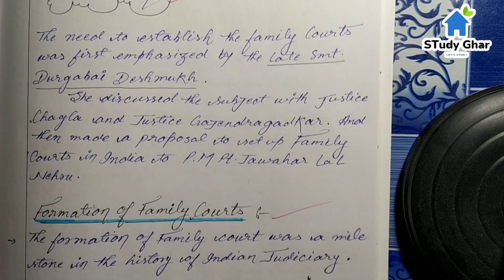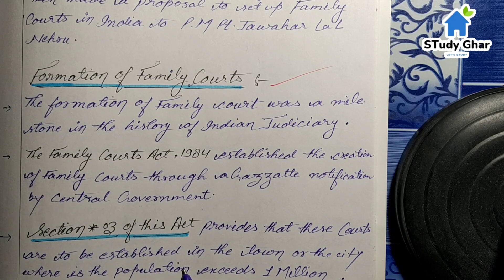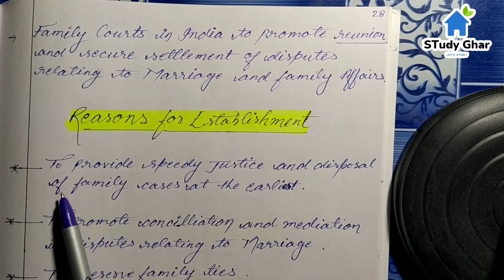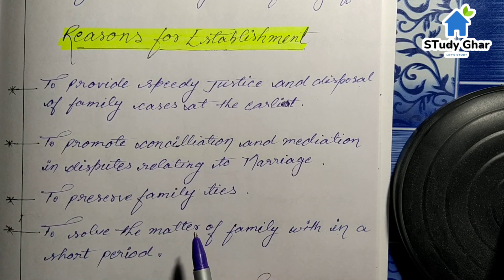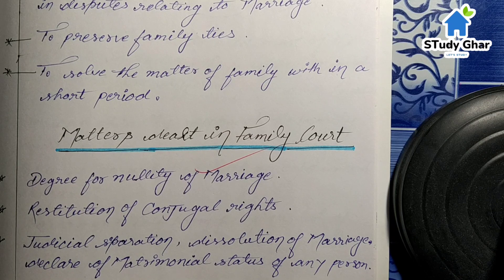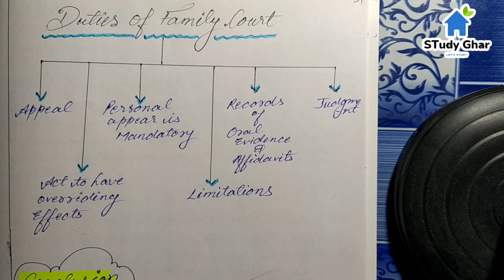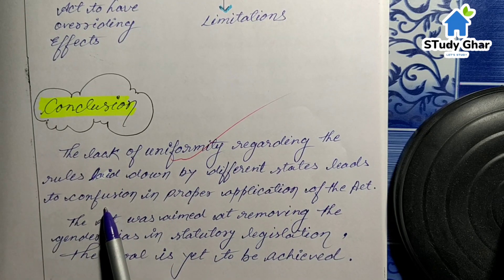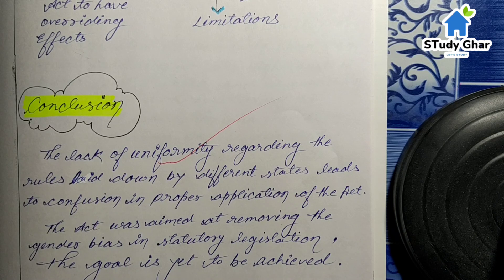Family Court || Reasons for establishing family courts in India